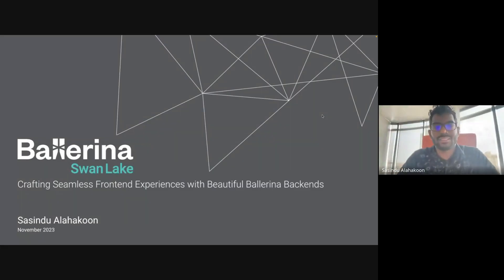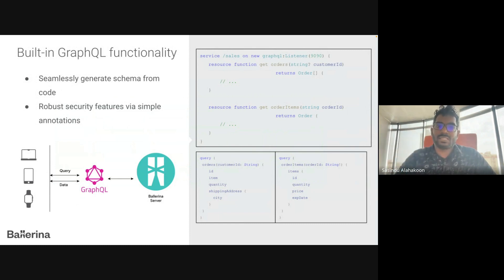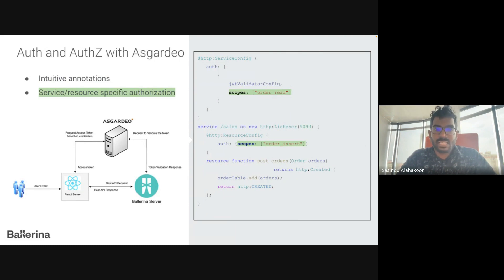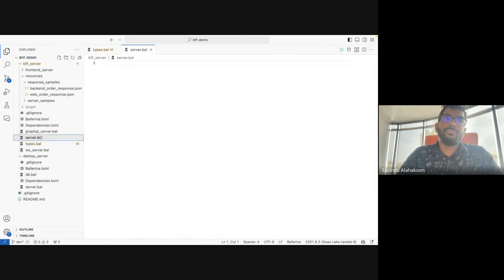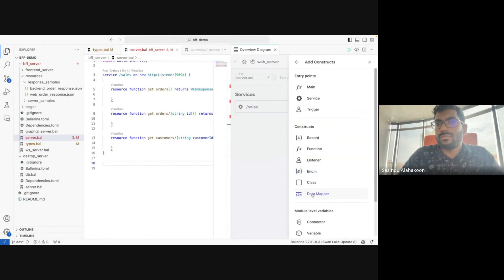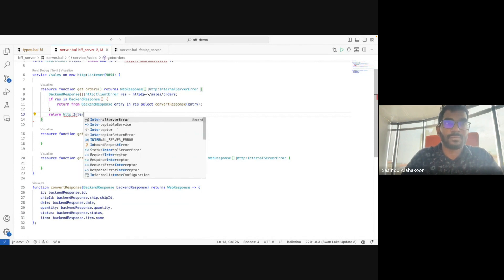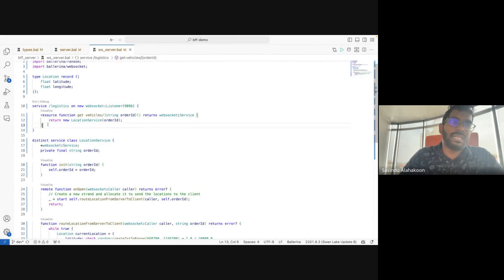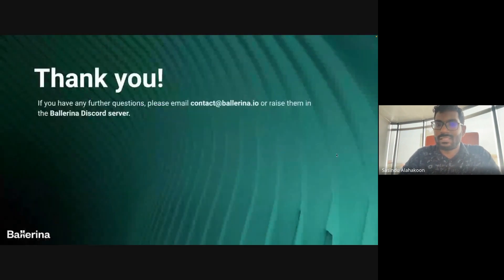Crafting Seamless Frontend Experiences with Beautiful Ballerina Backends | Ballerina Tech Talk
In this Tech Talk, Ballerina team member, Sasindu Alahakoon discussed how to integrate frontend applications with Ballerina services simply and efficiently, leveraging the Backend for Frontend (BFF) design pattern.

0:00 - Introduction
0:20 - Contents
0:40 - What is BFF?
1:49 - REST with Ballerina
2:59 - Path parameters
3:30 - Query parameters
3:49 - HTTP headers
4:07 - Status codes
4:39 - Payload binding
5:14 - GraphQL with Ballerina
6:35 - Generate GraphQL schema
7:07 - GraphQL security
7:34 - Websockets with Ballerina
9:12 - Websocket security
9:44 - Authentication with IDP providers
11:23 - Ballerina Visual data mapper
11:52 - Demonstration
38:25 - References